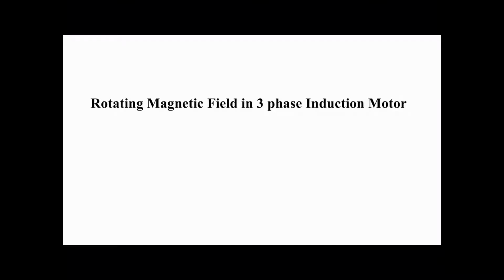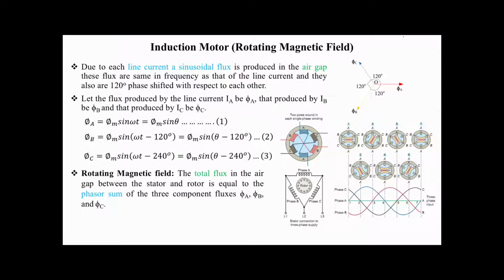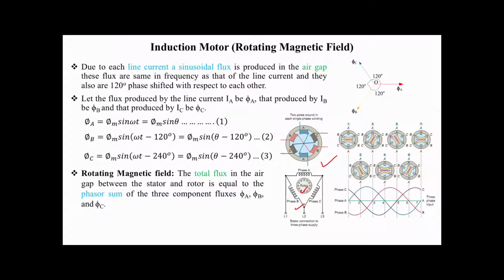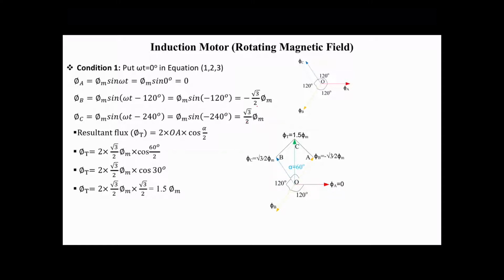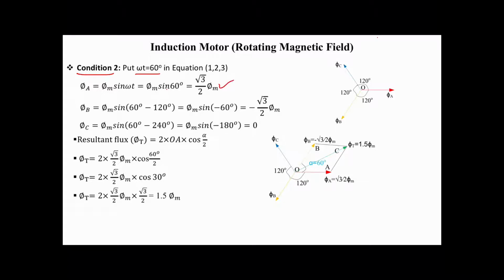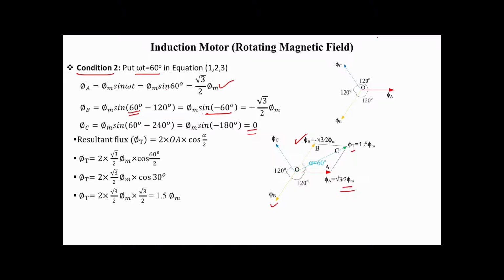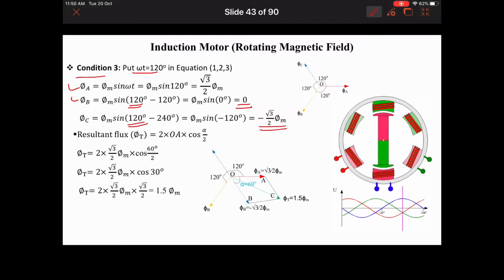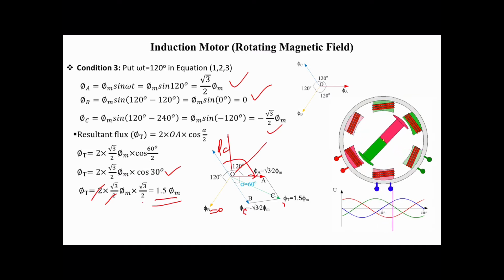Module 3: Rotating Magnetic Field in three phase induction motor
Rotating Magnetic Field in three phase induction motor, why magnetic field is rotating and constant in three phase induction motor,